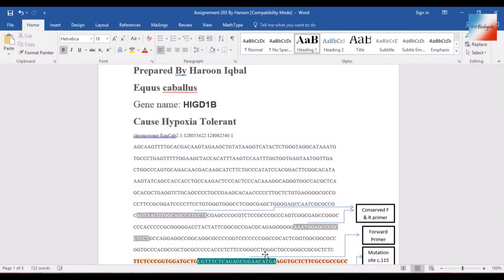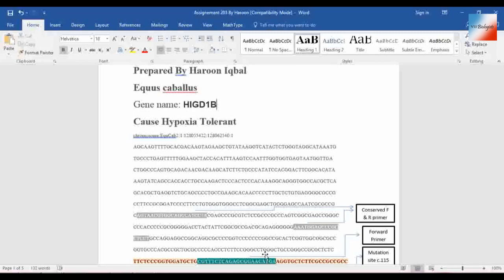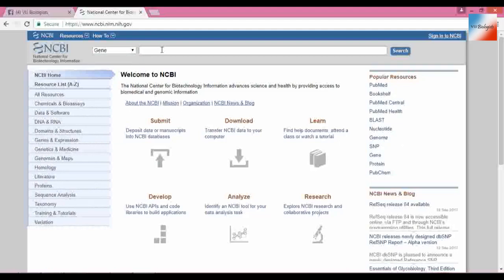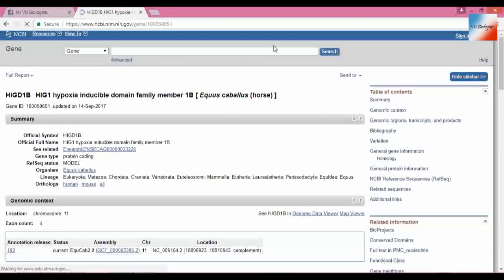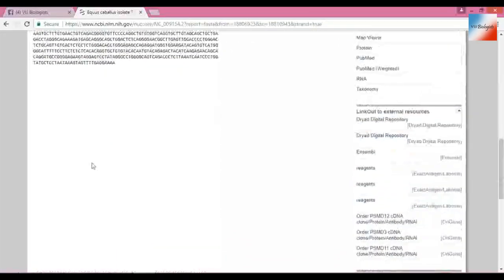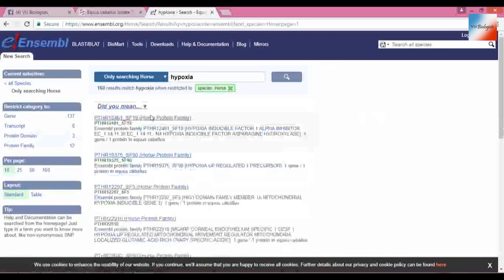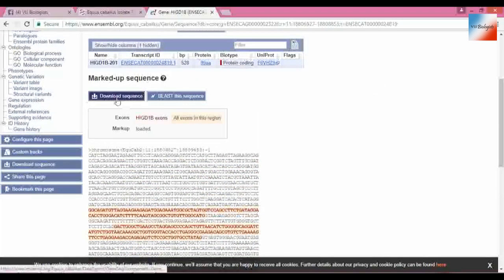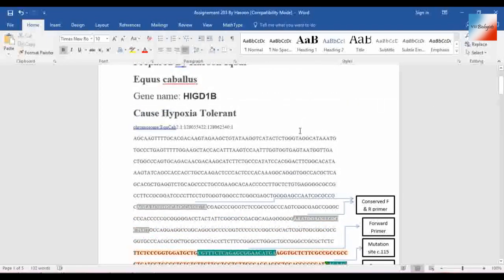Unleashing the Genetic Code: Obtaining Gene Sequences from NCBI & Ensembl | Step-by-Step Tutorial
In this informative tutorial, we'll guide you through the process of retrieving gene sequences from two renowned databases: NCBI (National Center for Biotechnology Information) and Ensembl. Whether you're a student, researcher, or genetic enthusiast, this tutorial will equip you with the skills to access valuable gene sequence data for your studies and exploration.

NCBI and Ensembl house vast repositories of genetic information, including DNA and protein sequences from various organisms. With our step-by-step instructions, you'll learn how to navigate these databases and effortlessly retrieve the gene sequences you need.

We'll start by introducing you to the NCBI website and demonstrating how to search for specific genes using gene symbols, names, or accession numbers. We'll guide you through the search results and show you how to access detailed information about the gene of interest, including its sequence data. You'll also learn how to download gene sequences in different formats for further analysis or experimentation.

Next, we'll explore Ensembl, a comprehensive genomic database. You'll discover how to navigate the user-friendly Ensembl website and search for genes using gene IDs, symbols, or keywords. We'll demonstrate how to access gene pages that provide extensive information about the gene, its genomic location, associated transcripts, and available sequences. You'll learn how to retrieve gene sequences in various formats and even explore additional features, such as comparative genomics and gene expression data.

Throughout the tutorial, we'll share valuable tips and insights to enhance your gene sequence retrieval process. We'll discuss how to filter and refine search results, utilize advanced search options, and access supplementary information related to the gene of interest.

By the end of this tutorial, you'll be equipped with the knowledge and skills to confidently obtain gene sequences from NCBI and Ensembl. Get ready to unlock the secrets of the genetic code and embark on a captivating journey of discovery!